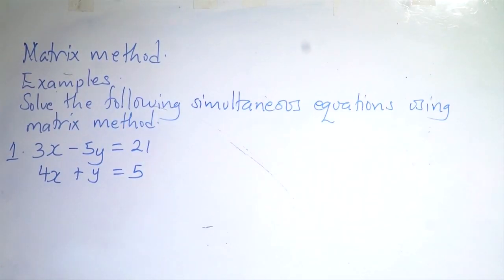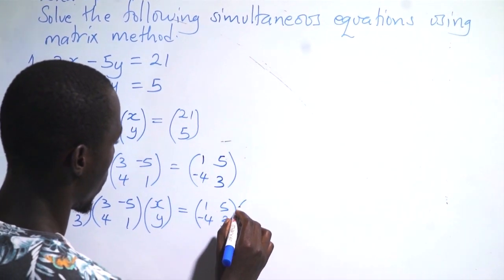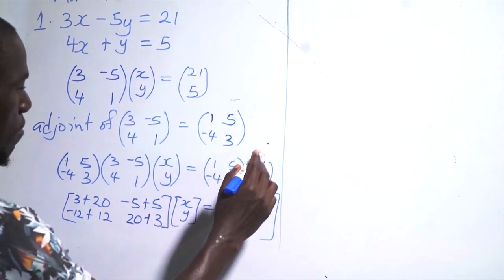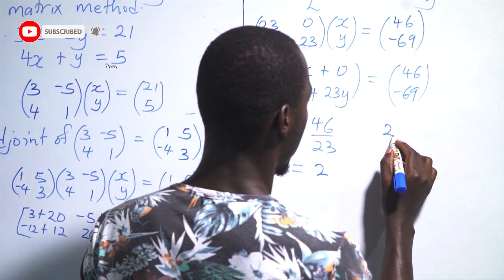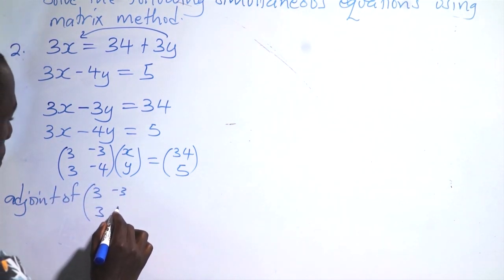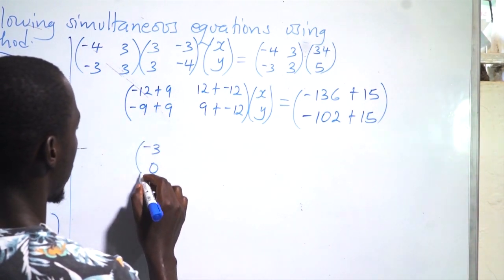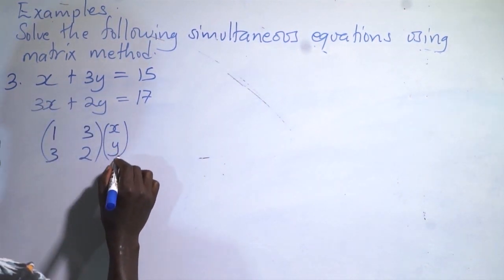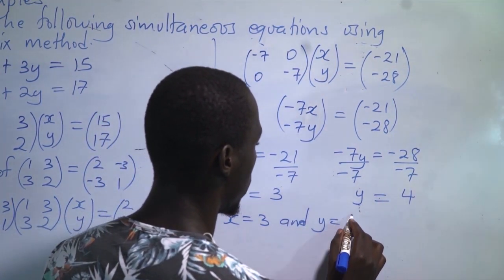SIMULTANEOUS EQUATIONS LESSON 3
MATRIX METHOD. ORDINARY LEVEL MATHEMATICS FOR S.3 & S.4